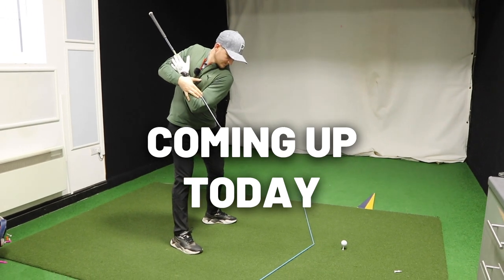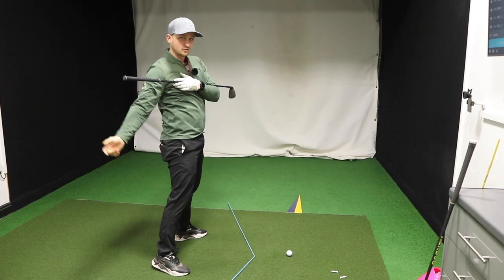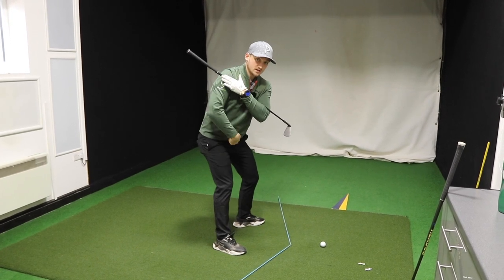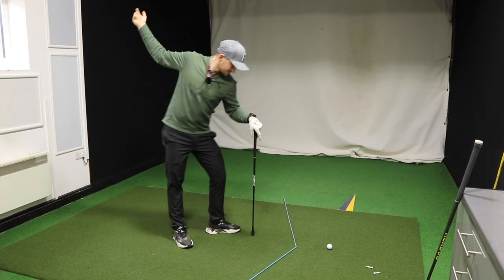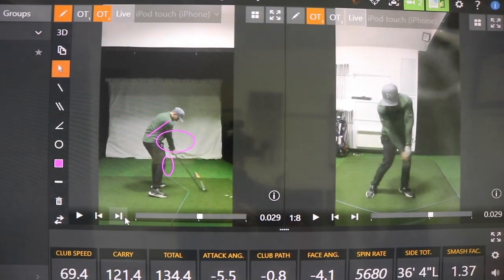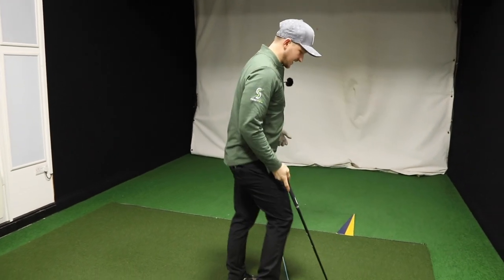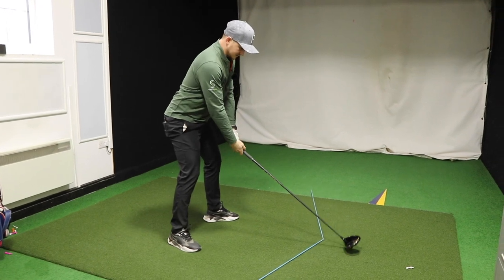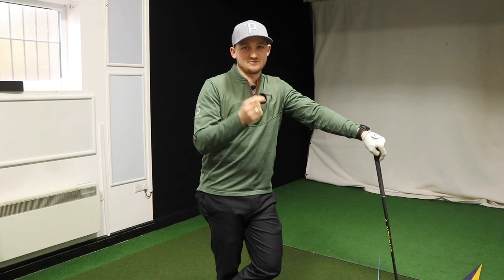FIRST MOVE THAT SHOULD START THE DOWNSWING (Don't Worry it's SIMPLE)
Still searching for that powerful but easy move to start the downswing?  access it today with this simple 3 step guide and learn to start the downswing like a pro with your irons and driver out on the golf course

Award winning PGA golf Professional Alex Elliott talks through the the squat and rotation move. to start. the downswing a great way to use the ground to create POWER and consistency a great mix to lower your scores

COMING UP ON TODAYS VIDEO:

0:00​​​​​​​​​​ Coming up
0:25 SQUAT and rotate
05:24 DO IT WITH DRIVER
06:56 take it to the course

Key questions that are covered in todays video are: Tiger woods and his son! his son's golf swing is crazy and he gets so open at impact!! No standing up, no early extension great turn during the backswing and downswing. How do you move the hips in the golf swing? How do you fire the hips in the downswing? How do i stop my hips thrusting forwards in the downswing? What is the best hip exercises for golfers? How do i stop early extension. How can i as a senior golfer create more power in my golf swing? what is the best drill to start the downswing? What is the first move. in the downswing? How do separate the lower and upper half in the downswing? How do i start the downswing like a PGA tour pro?